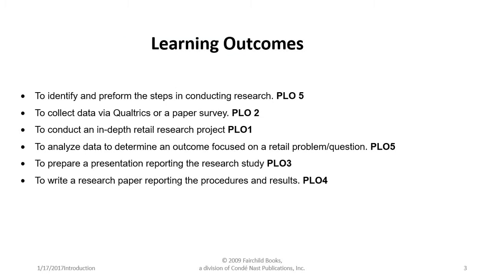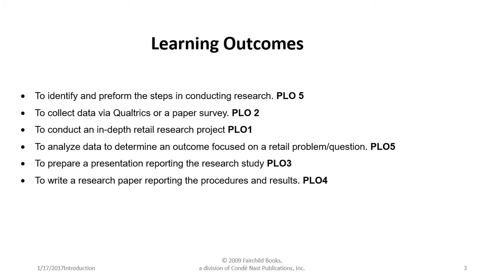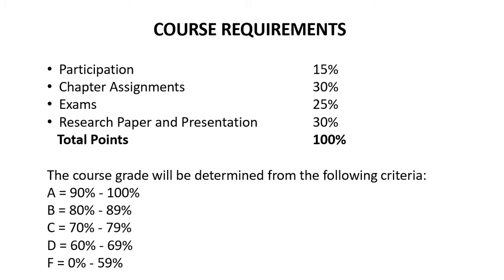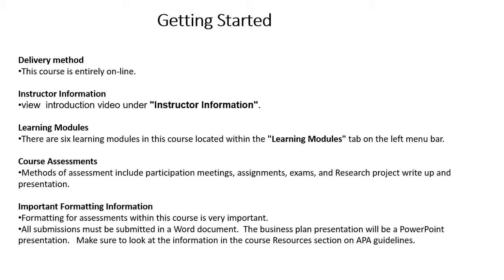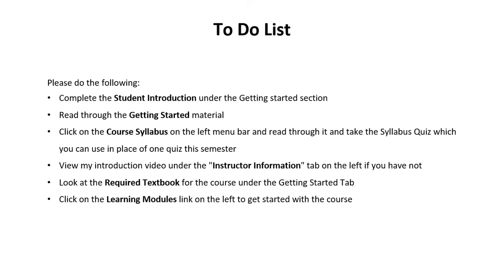Intro RTL 4330